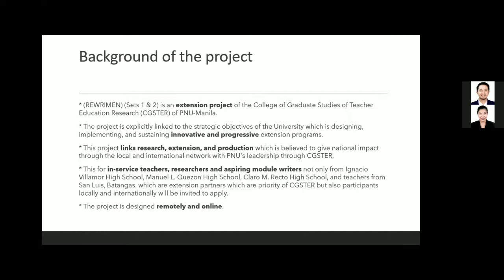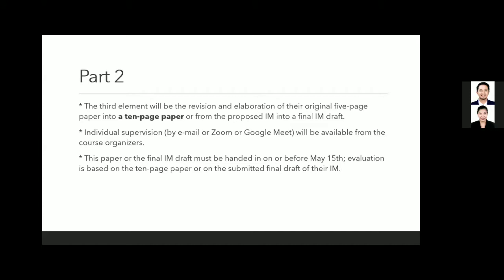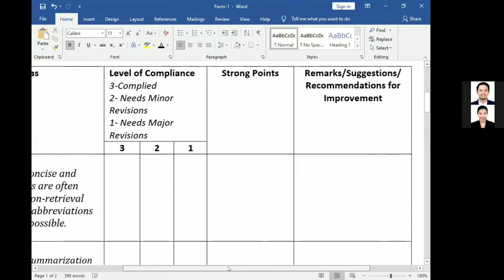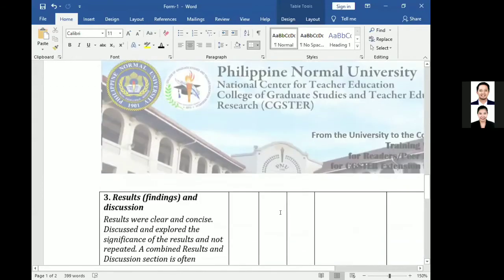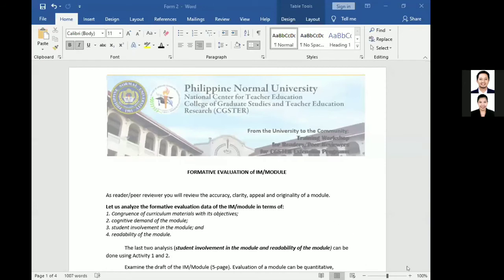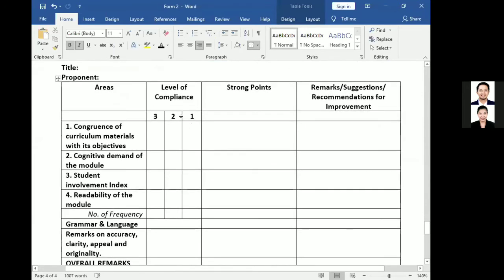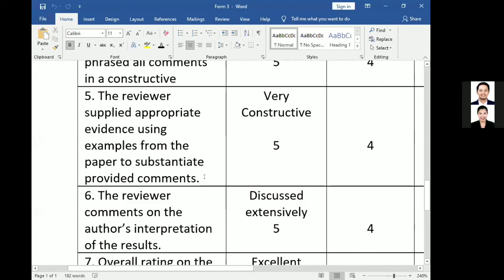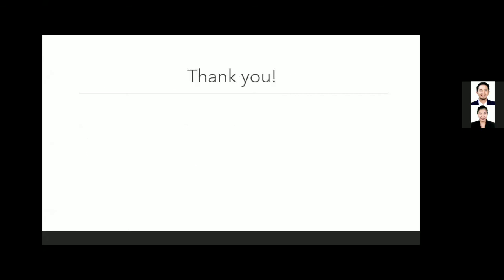Technical Concepts for Analysis in E-REWRIMEN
Webinar Series 2: Technical Concepts for Analysis by Rosie L. Conde
From the University to the Community: Training Workshop
for Readers/Peer Reviewers for CGSTER Extension Programs